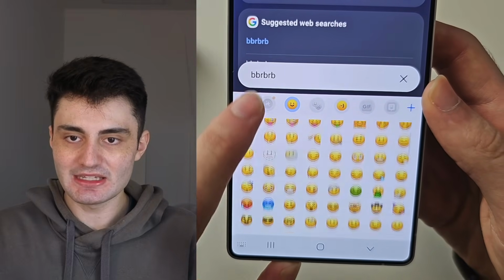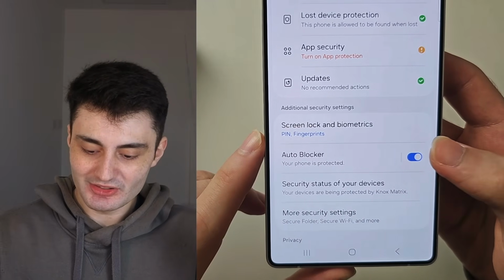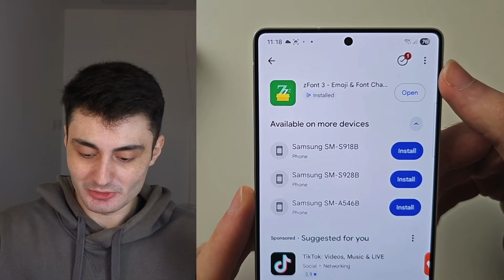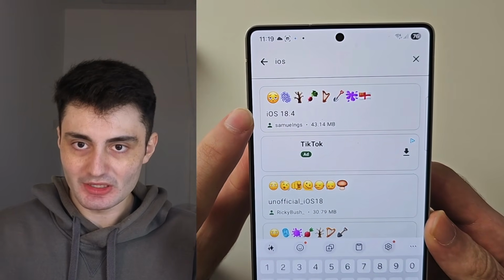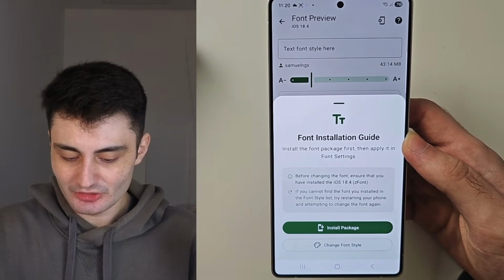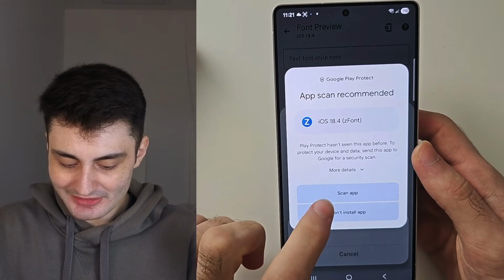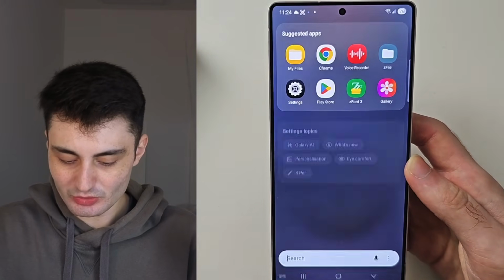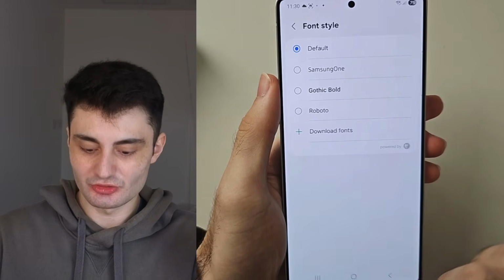How To Change Emojis/Get iOS Emojis Samsung Galaxy S25 Ultra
Learn how to change emojis on Samsung Galaxy S25 Ultra. You can get iOS emojis in S25 Ultra or really any other emojis you want on the phone, completely replacing the existsing Samsung/OneUI emojis present in the S25 Ultra phone with iPhone emojis or the other options that exist.